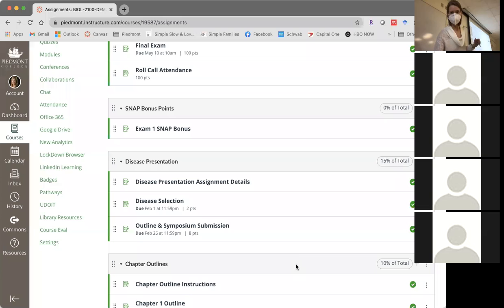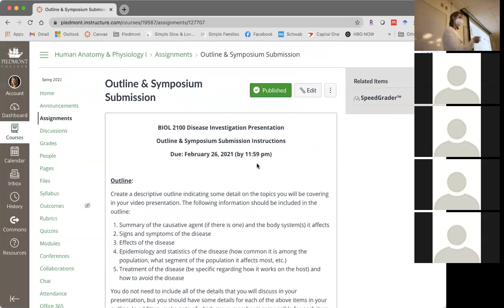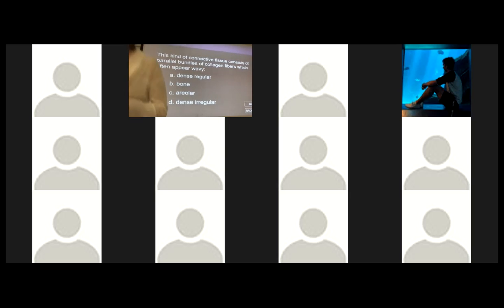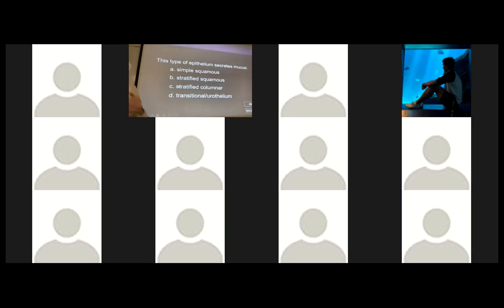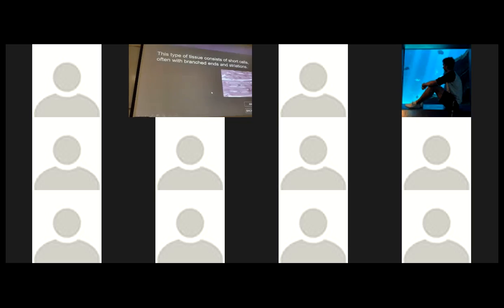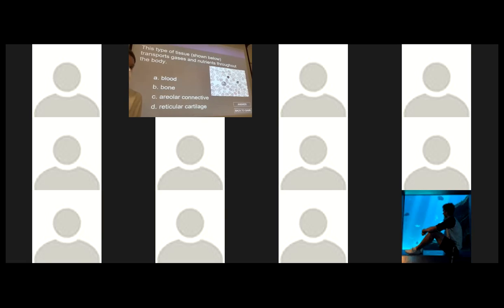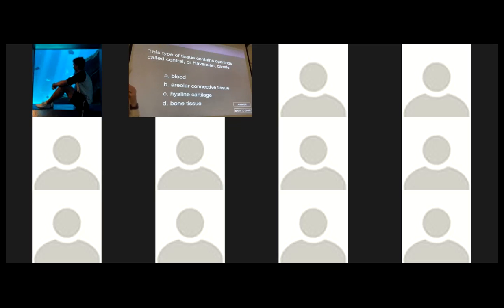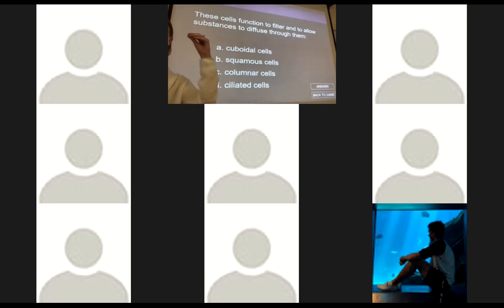BIOL2100(DEM02) Lecture - 2/17/2021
Histology game show